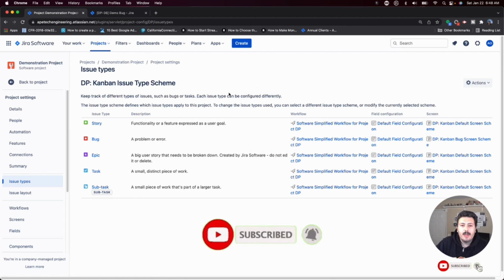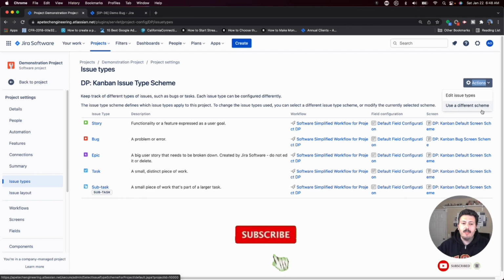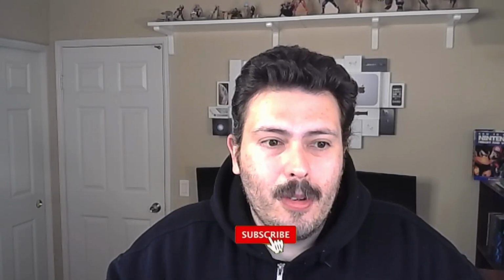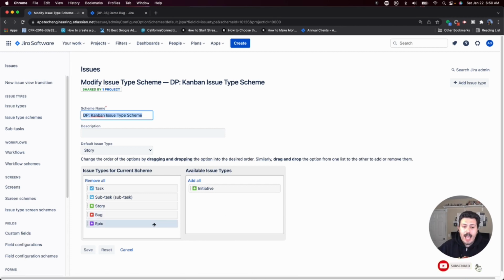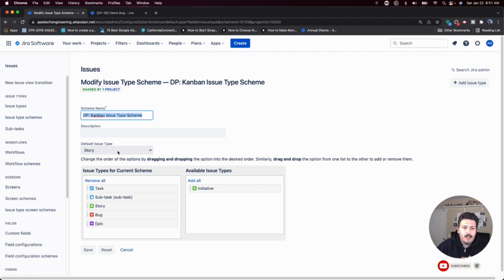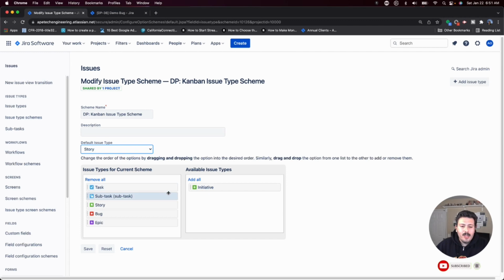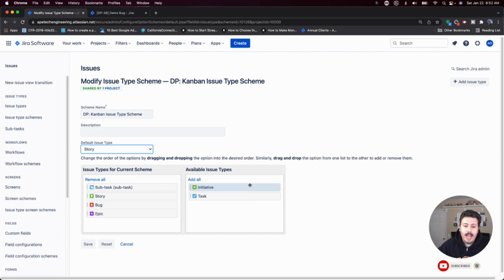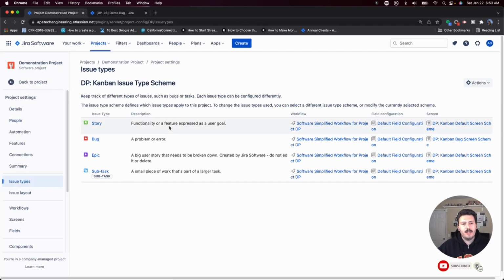How to change default Issue Types | Atlassian Jira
In this video I am going to teach you how to change default issue types in Atlassian Jira. Out of the box, Jira comes with default Agile based issue types. For most, that is enough. But if you are looking to change the default issue types that are available in your Jira project, you'll want to watch this video. First, you need to make sure you create new issue types. Once those are available in your Jira instance, then you add them to your Jira project. Jira is a tool that works for everyone. Do not miss out on this learning opportunity.